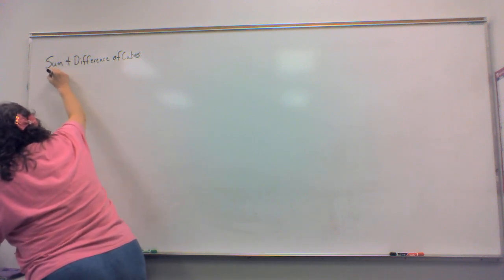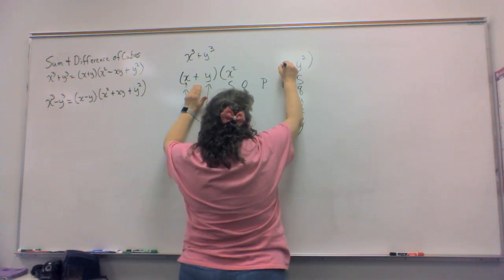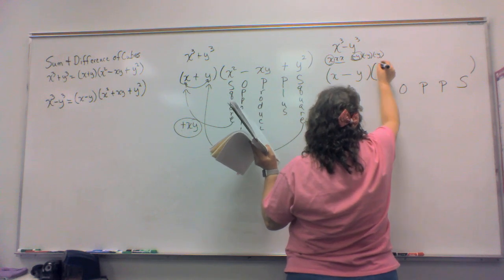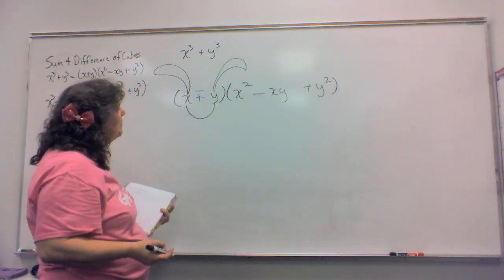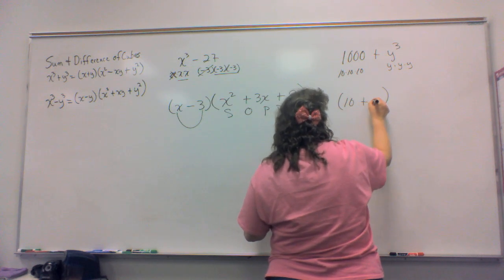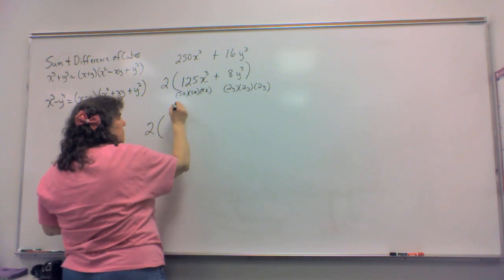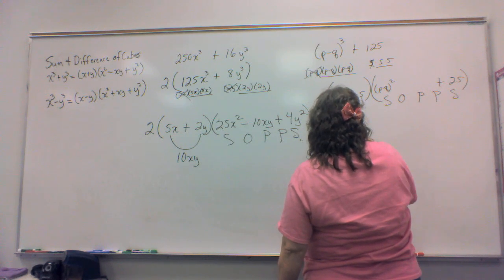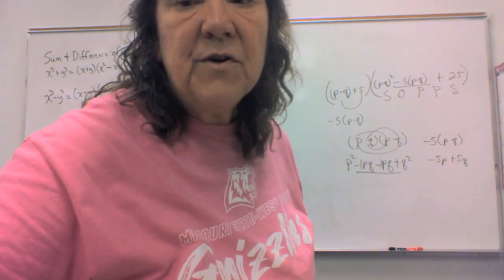Factoring 4 Sum and Difference of Cubes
This video teaches the student how to factor the sum and difference of cubes.